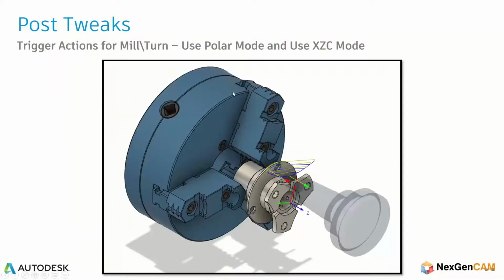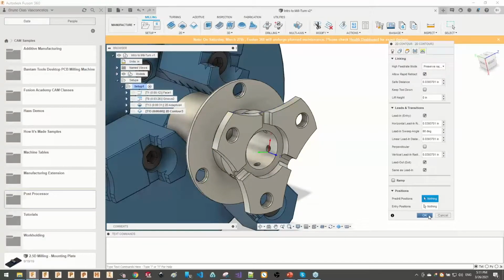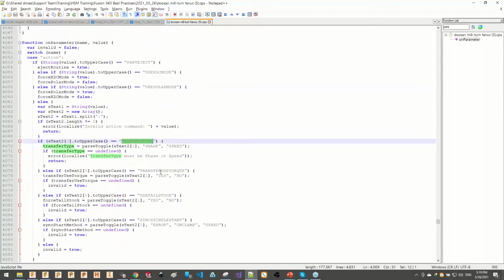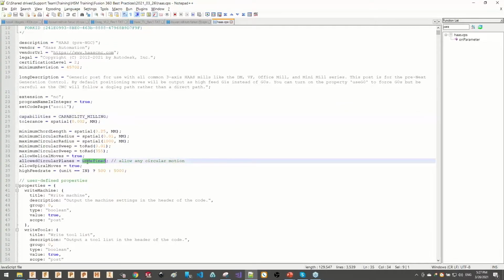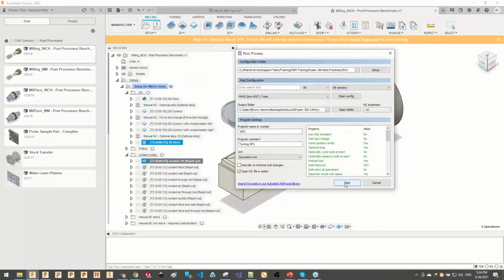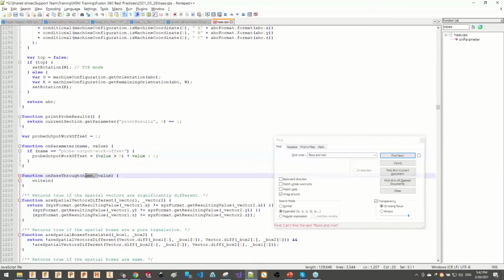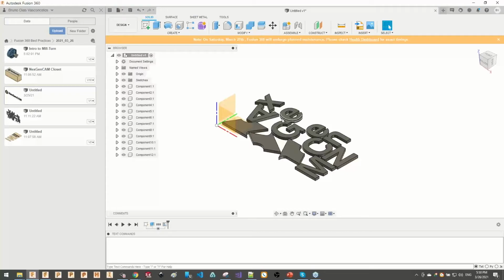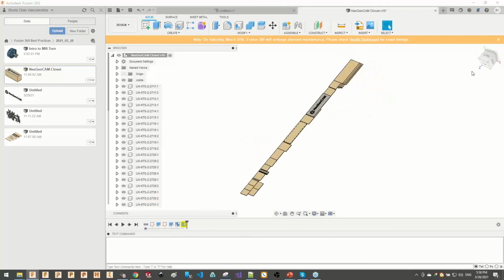HSM Fusion Best Practices | Post Processor Edits, Arrange Feature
HSMWorks, Inventor CAM, and Fusion are included.